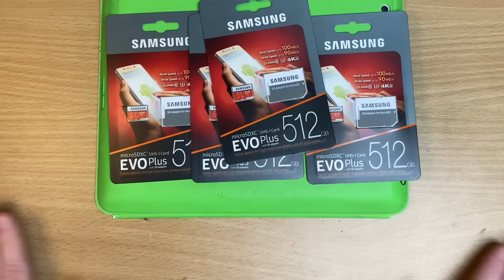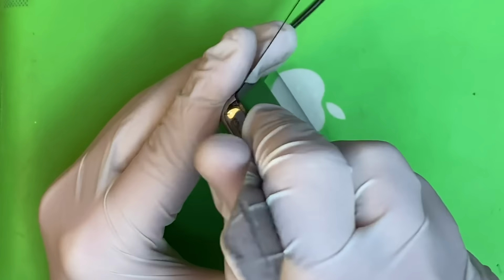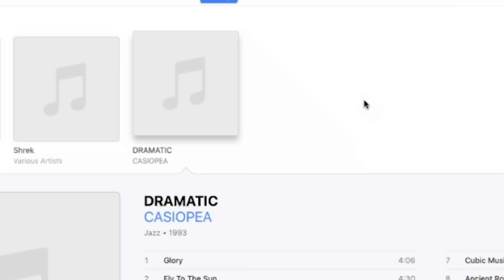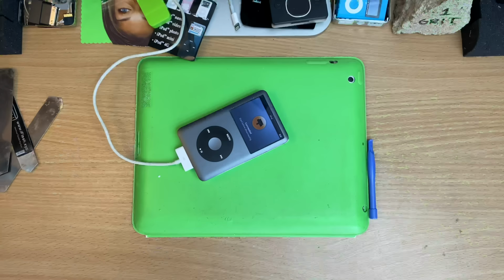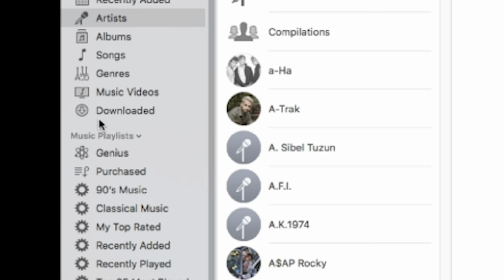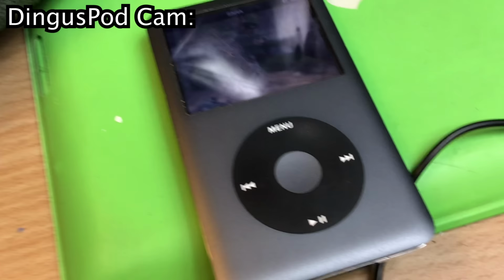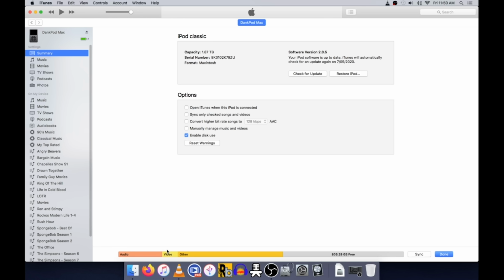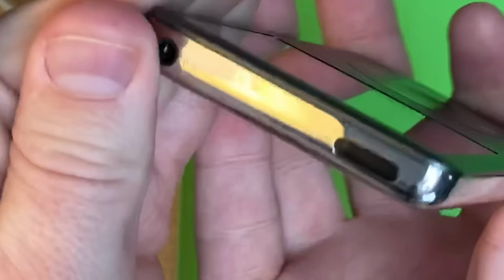The 2000GB iPod Classic.